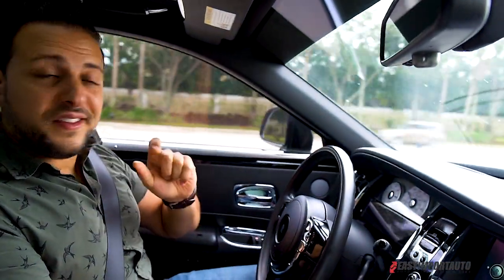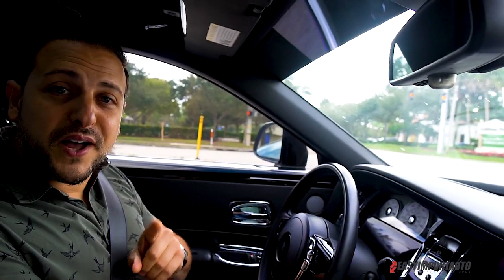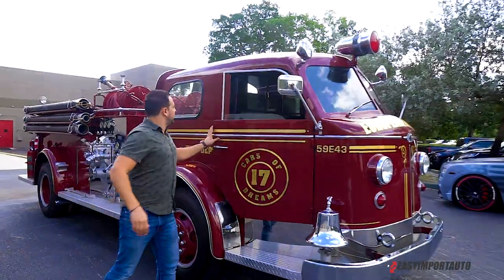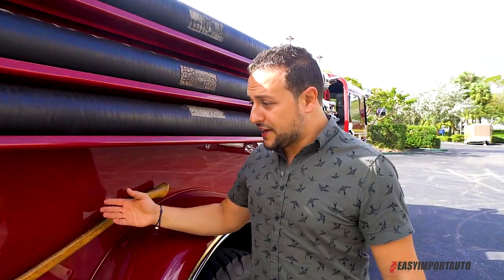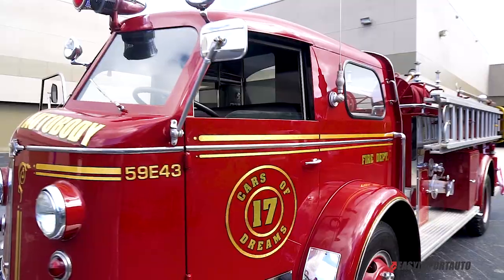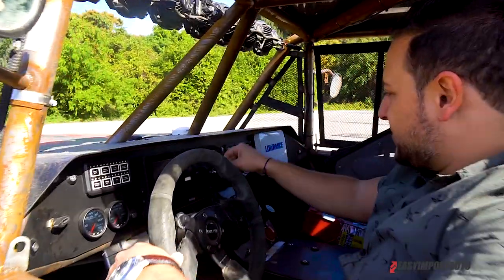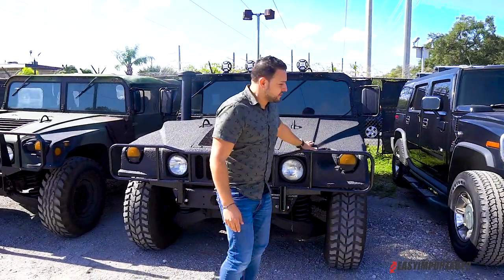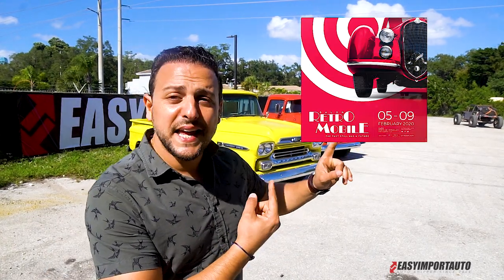WOW ! 1953 US Fire Truck Going To Europe !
Discover one amazing vintage truck. 1953 LAFRANCE FIRETRUCK ! and it's all original.we are privileged to ship the most iconic vehicles from the USA to the world every single day.

February 5 to 9th, come say hello on our booth 009 Building 2.2